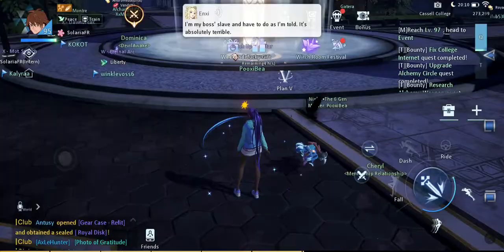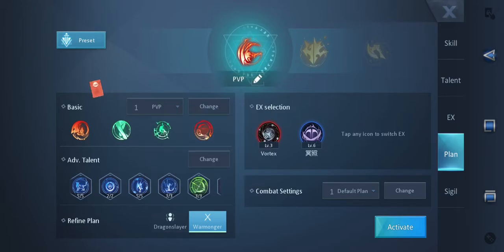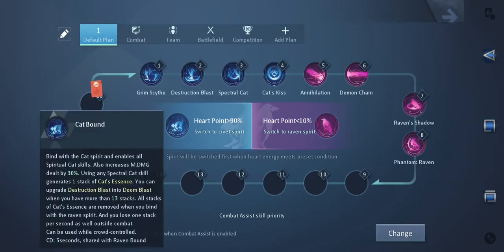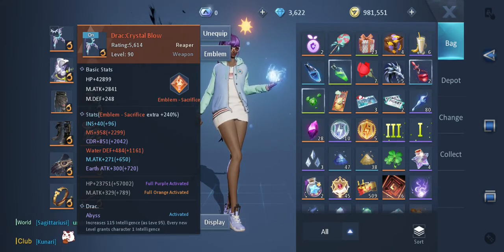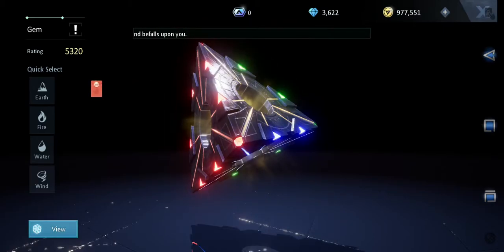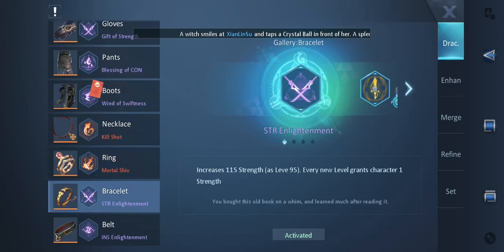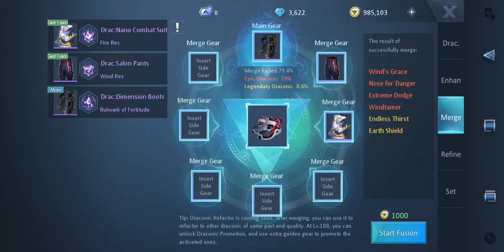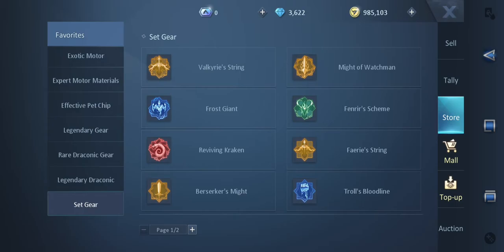Dragon raja:S11 Reaper lv95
How to stats your core,skill,talent,pets,motors,deep talents, and the diff between the raven and chivet.